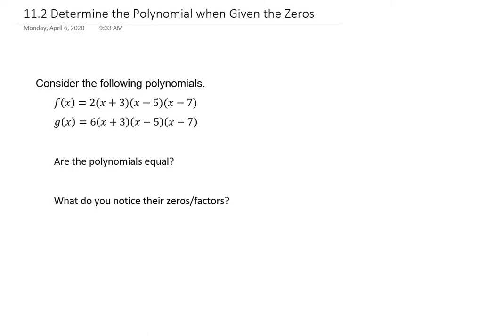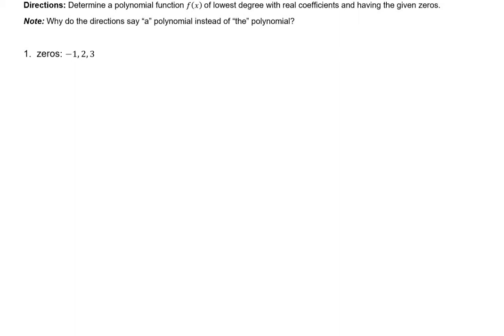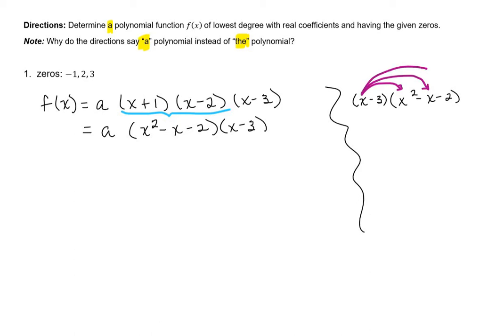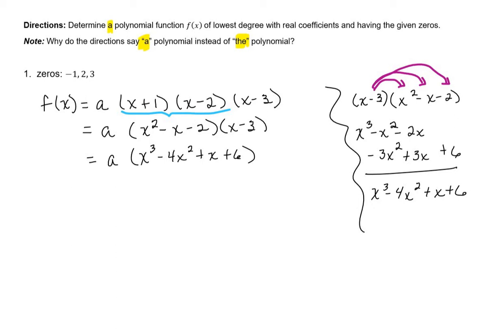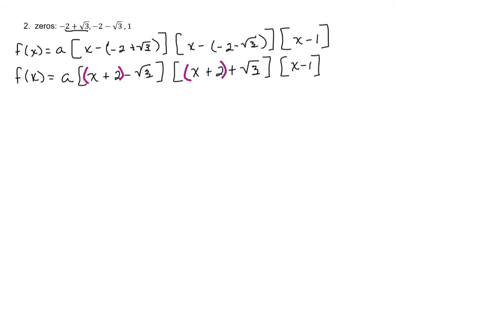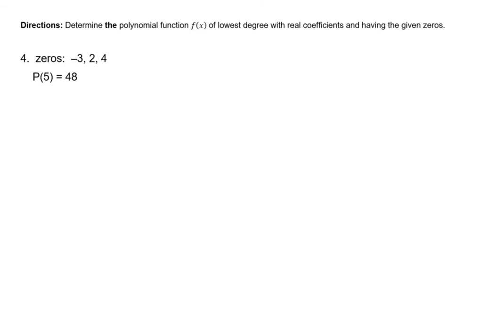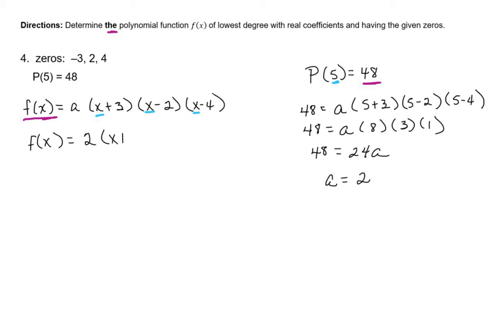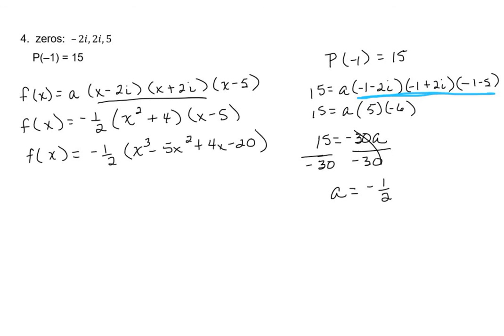College Algebra 11 2 Determine the Polynomial when Given the Zeros